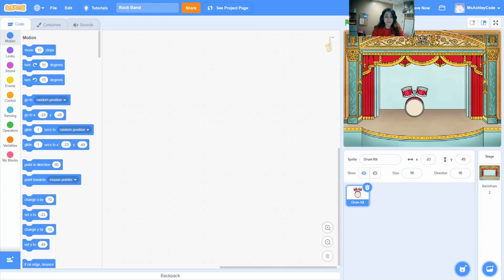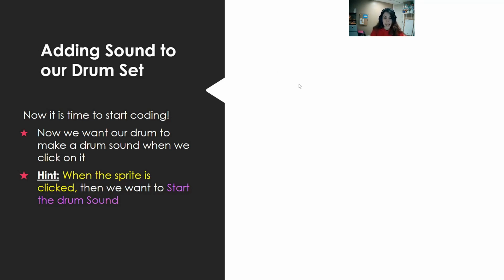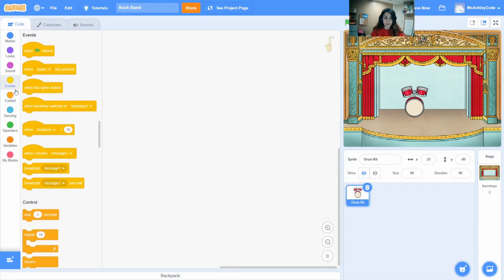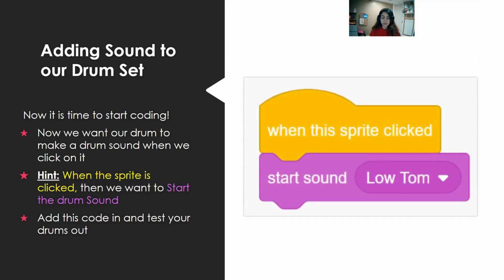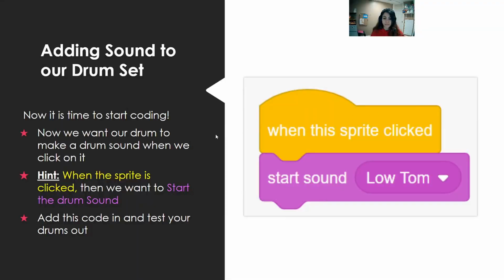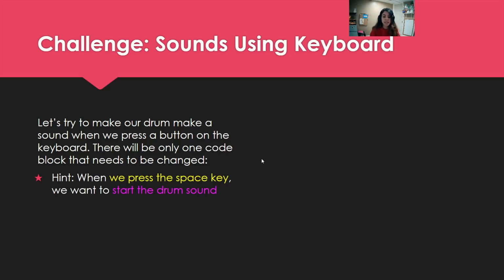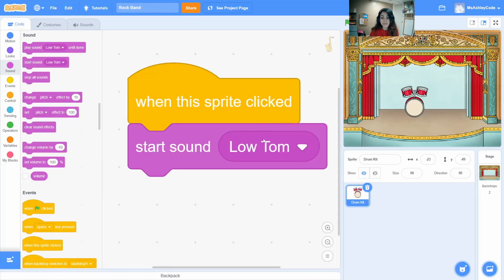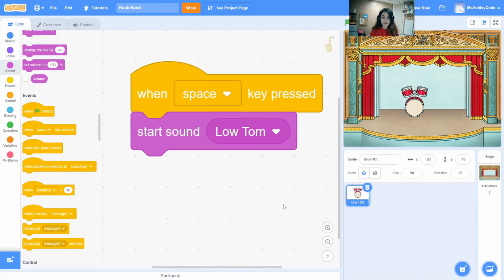Scratch Rock Band Part 5 | Adding Sounds to our Sprites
Rock Band

Learn how to code your own musical instruments!
■ How to use sounds in scratch
■ How to add sprites and backdrops to your game
■ How to use forever loops
■ How to make a sprite do something when clicked on